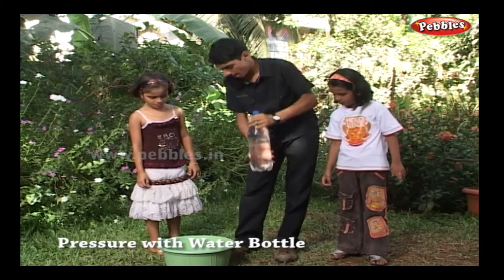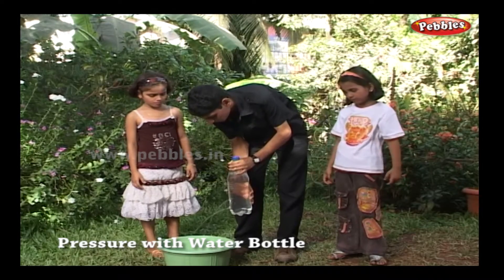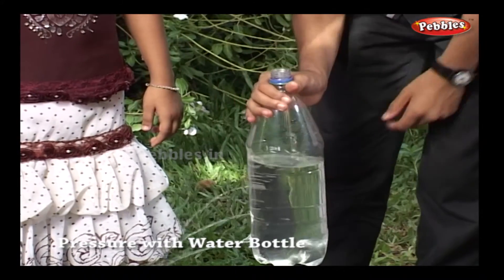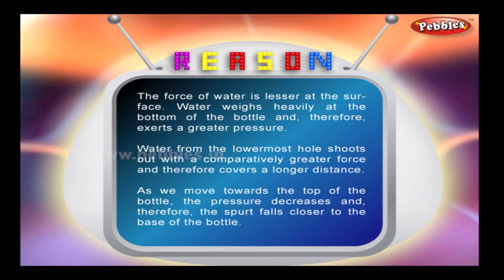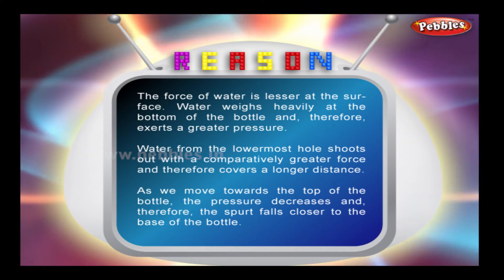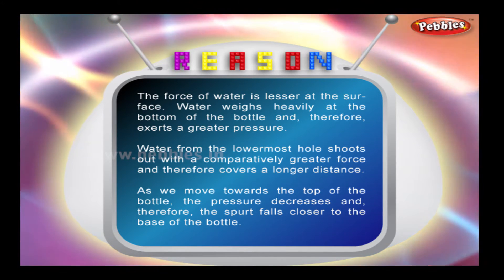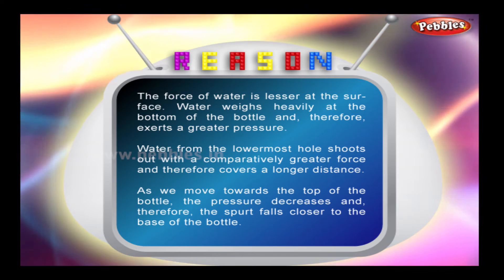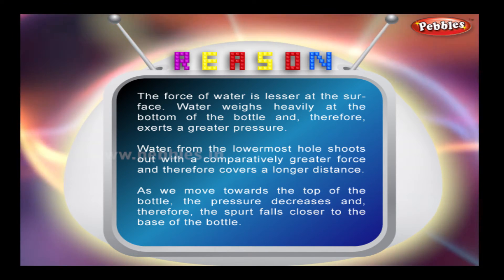Water Bottle Fountain | Science Experiments | Science Projects | Science Tricks | Science of Stupid